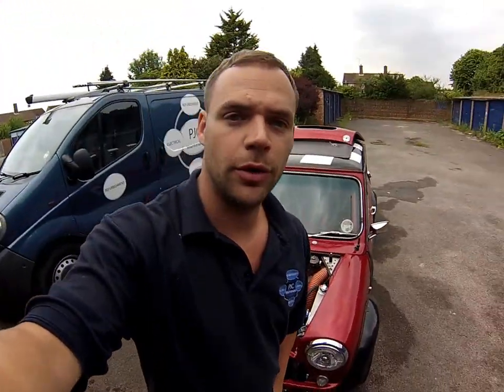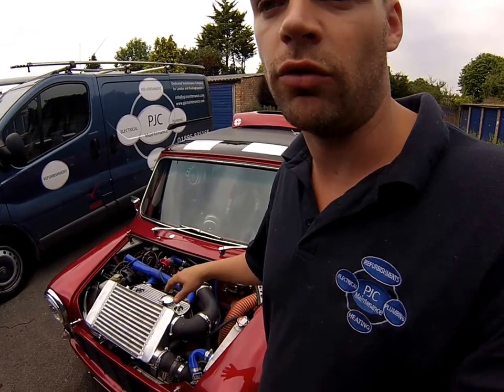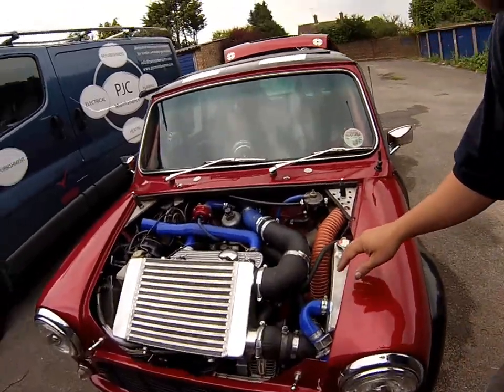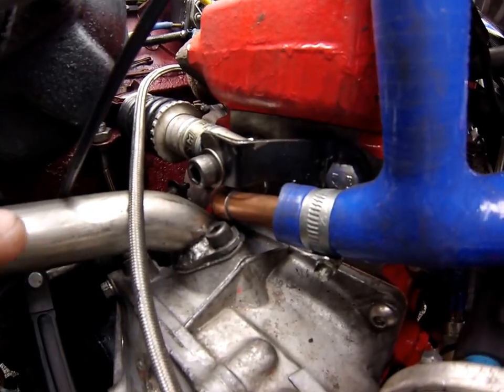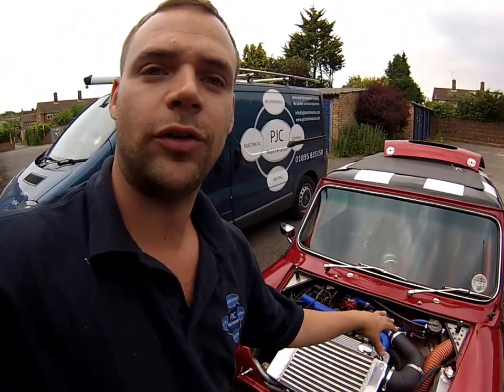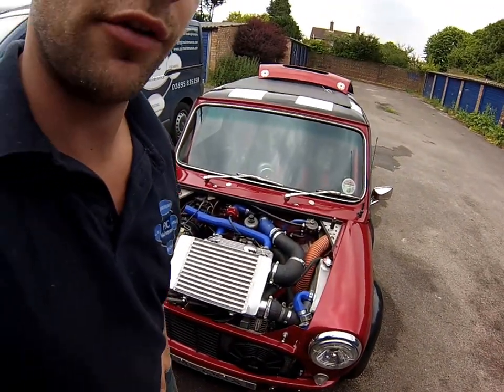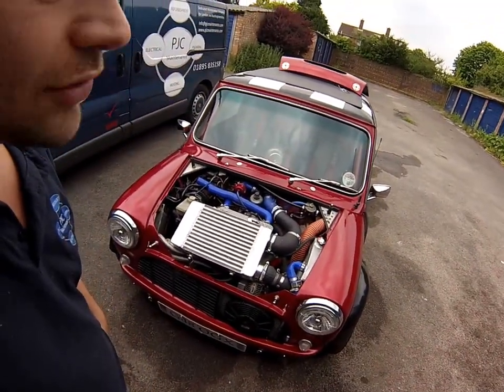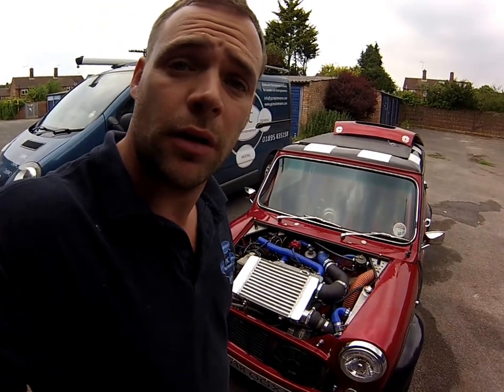Turbo Mini Chat About Cooling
Hey folks, a small introduction to my cooling set up and what seems to work for me. Please let me know your issues and i will try to do a chat on them.